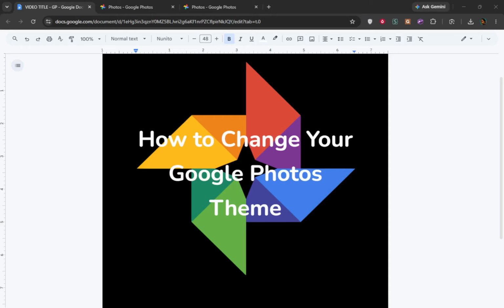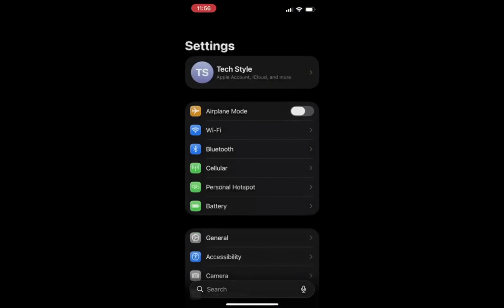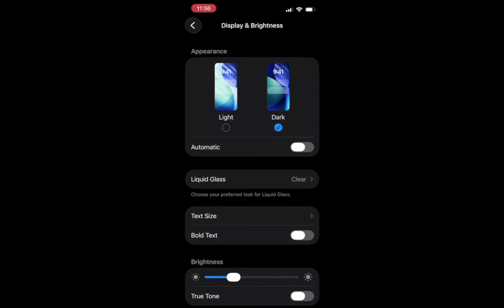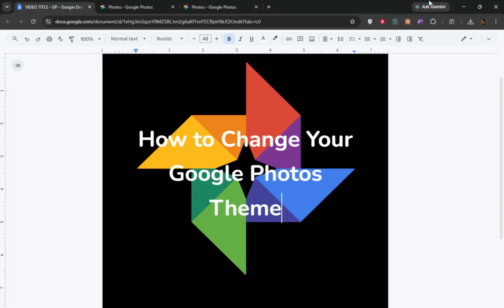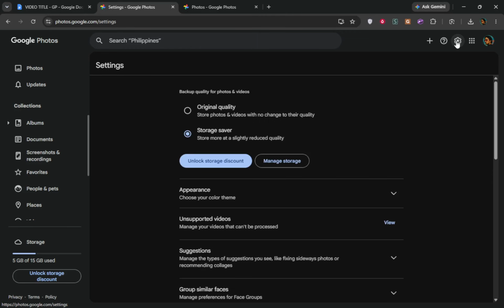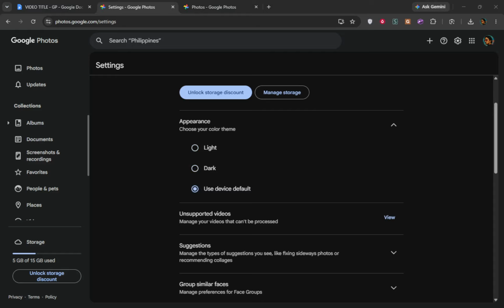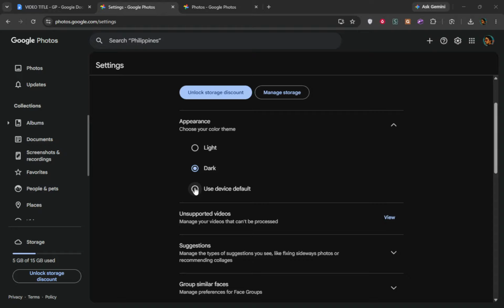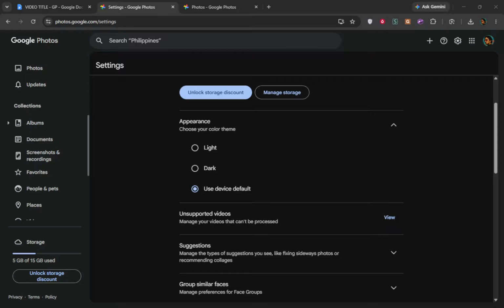How to Change Your Google Photos theme [2026 Full Guide]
How to Change Your Google Photos theme

Ready to transform your Google Photos experience? In this enlightening tutorial, we walk you through the simple steps to change the theme of your Google Photos app on both iPhone and the web. Did you know that the Google Photos app doesn’t have its own theme switch? Instead, it adapts to your device’s appearance settings! We'll guide you through enabling Dark Mode for reduced eye strain or switching to Light Mode for a bright interface. Plus, learn how to customize the theme on the Google Photos website, with options to choose between Light, Dark, or the default setting to match your device. It’s all about making your Google Photos experience comfortable and enjoyable. Join us as we enhance your photo viewing pleasure and unlock new levels of customization!

Google Photos, change theme, Dark Mode, Light Mode, Google Photos iPhone, Google Photos website, photo management, customize theme, settings tutorial, user interface, eye strain reduction, Apple settings, visual experience, how to edit photos, tech tips